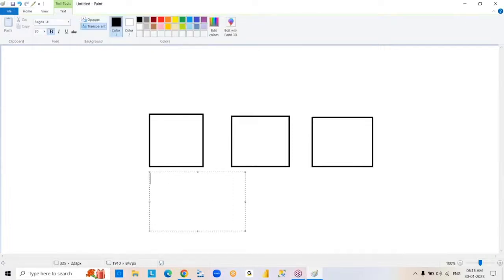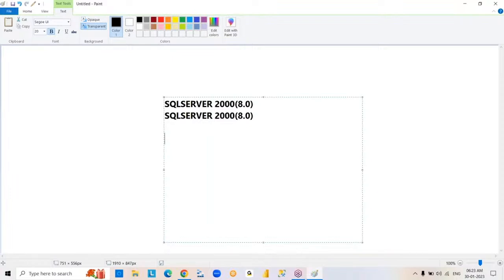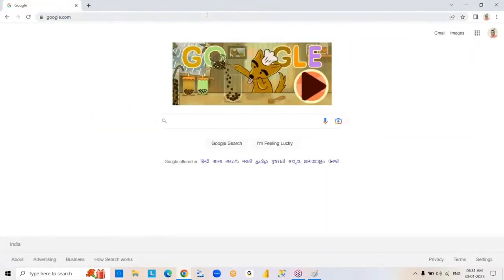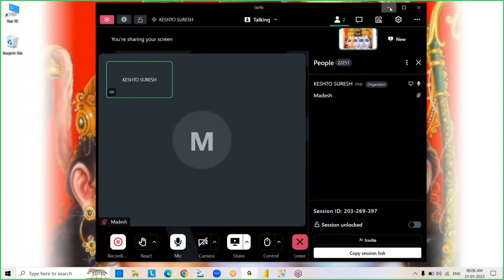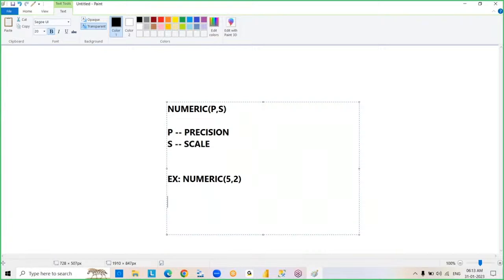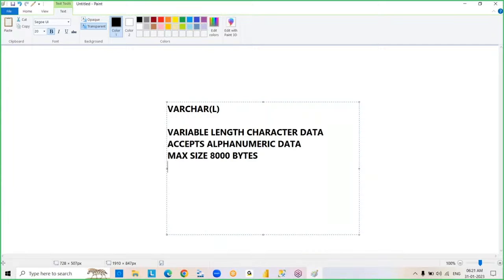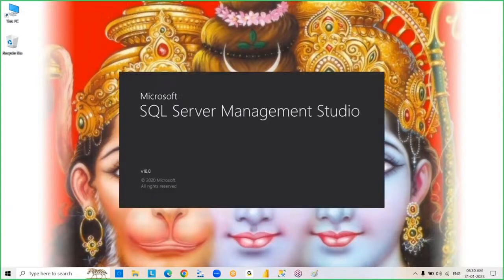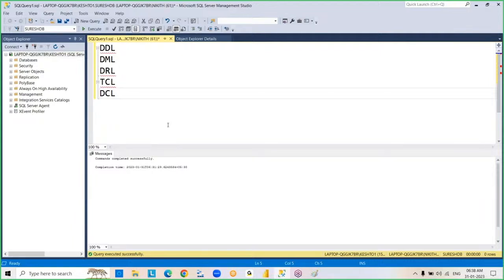SQL SERVER tutorials by Mr. Suresh Vadde Sir